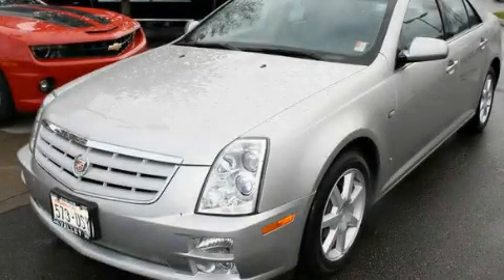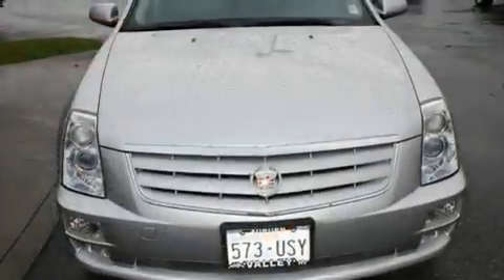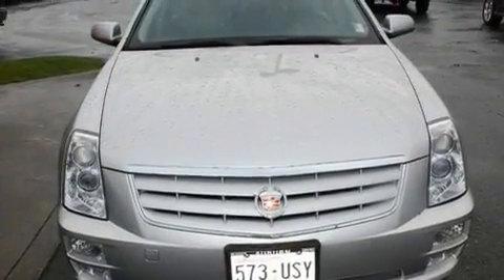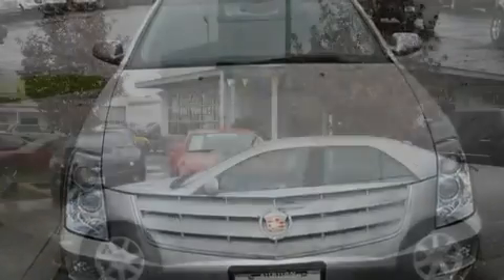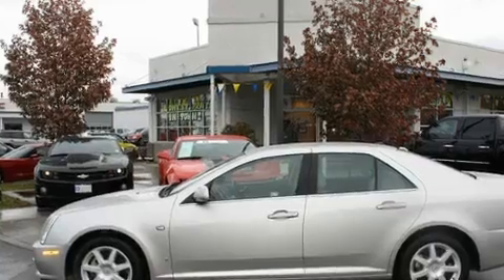2006 Cadillac STS Auburn WA 98002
Year: 2006
 Make: Cadillac
 Model: STS
 Engine: 3.6L V6 SFI
 Trans.: Automatic
 Exterior: Silver
 Miles: 30,105
 Interior: Gray

 Pre-Owned 2006 Cadillac STS Auburn WA